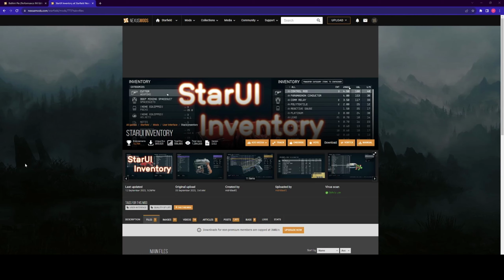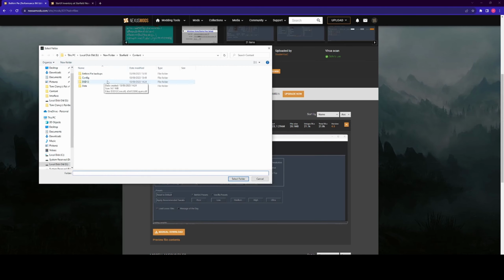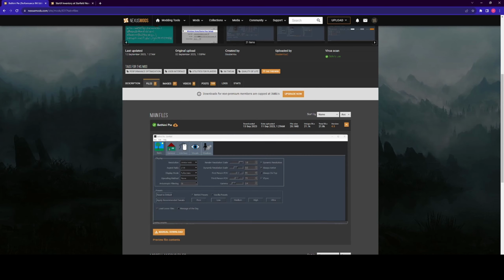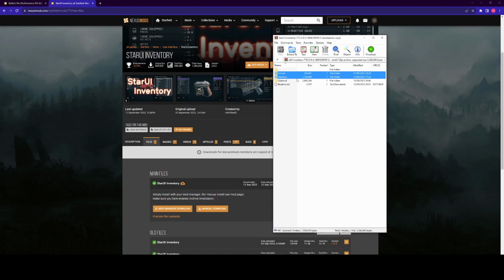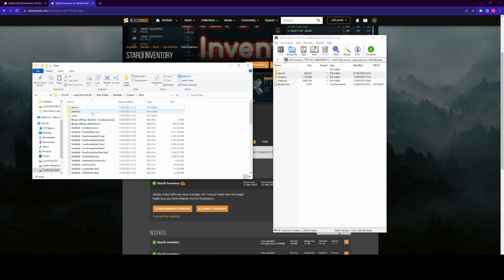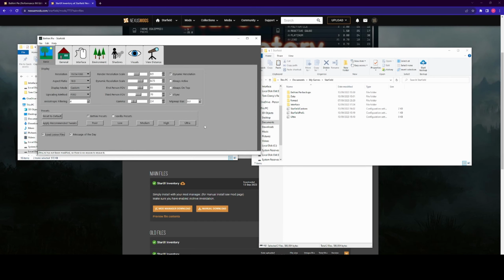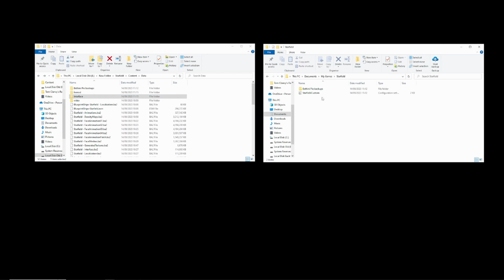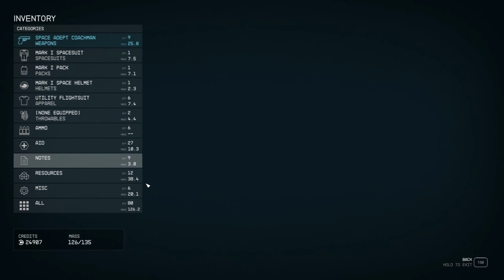StarUI/Interface Mod installation guide for Starfield (PC Game Pass version)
A guide on how to install interface mods for Starfield users on the Xbox Game Pass.